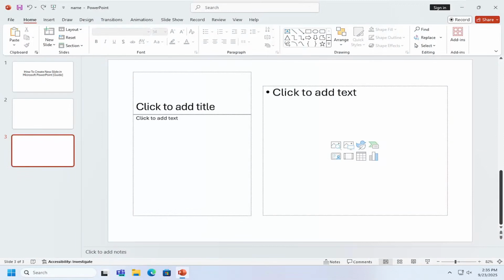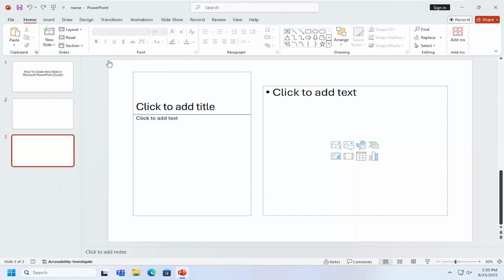How To Reset Slide Layout on Microsoft PowerPoint [Guide]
Resetting slide layout in Microsoft PowerPoint is a helpful way to restore your slide’s original design and fix any formatting issues that may have occurred during editing. This tutorial explains how to quickly reset the layout to its default state without losing your slide content. It’s ideal for users who want to maintain a consistent and professional look throughout their presentation. Whether adjusting text, images, or other elements, this guide helps you keep your slides clean and organized.

Issues addressed in this tutorial:
How to reset slide layout PowerPoint
Restore default slide design
Fix slide formatting PowerPoint
Reset PowerPoint slide without losing content
PowerPoint slide layout tools
Correct slide appearance PowerPoint
PowerPoint slide design reset
Manage slide templates PowerPoint
PowerPoint presentation formatting
Slide layout troubleshooting

The video also highlights tips for using the reset feature effectively to maintain slide consistency and save time during editing. It’s perfect for students, educators, and professionals aiming to polish their presentations quickly. By following this tutorial, users will be able to reset their slide layouts confidently and improve the overall quality of their PowerPoint decks.